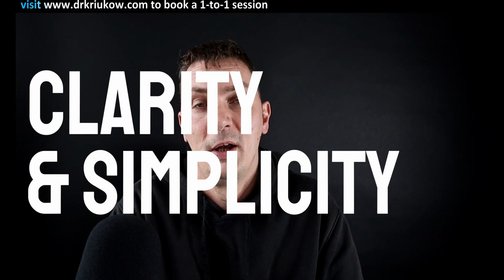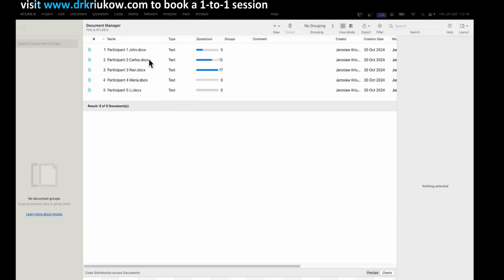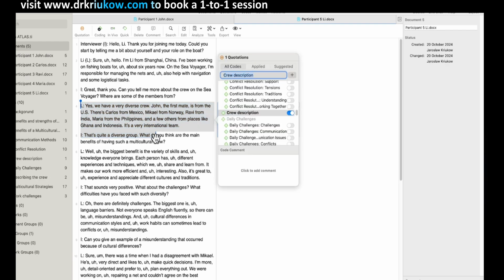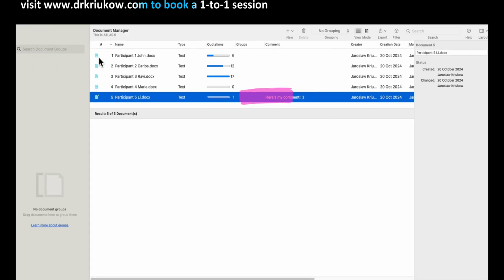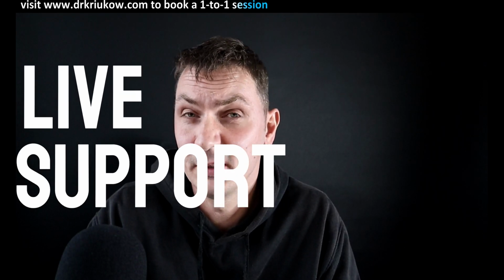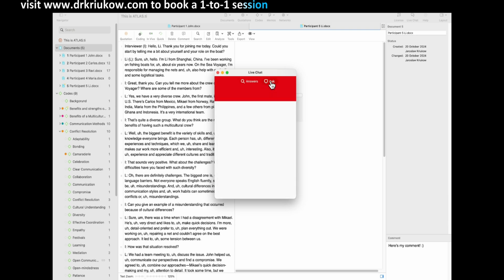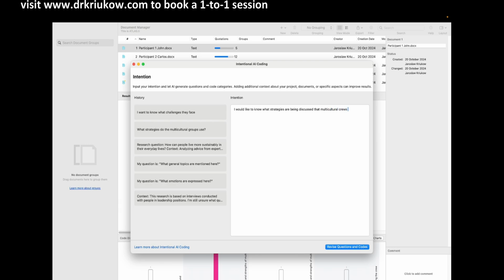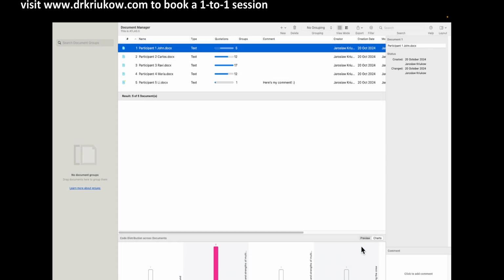NVivo vs ATLAS.ti - which data analysis software is better?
Spoiler alert: it's ATLAS.ti ;) So, in this video I compare several options (and aspects, such as price, support, etc) of NVivo and ATLAS.ti to show why at the moment ATLAS.ti is the best, most reliable and affordable professional data analysis software for qualitative research. Also, despite all the new AI tools for data analysis being released, it it is still a much better idea to use professional qualitative data analysis software!

➡️ Feel free to ask me questions in the comments, and if you feel that you may require a more guided assistance, you can book a lesson with me through the following